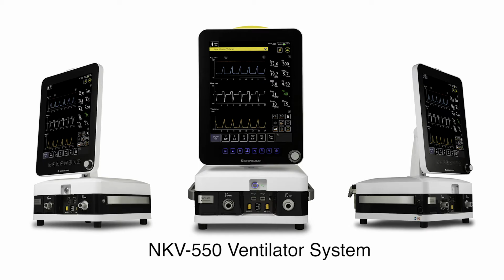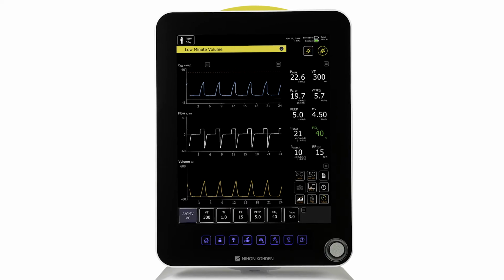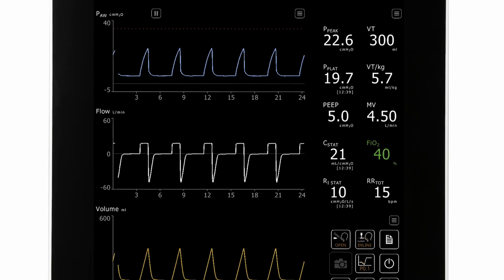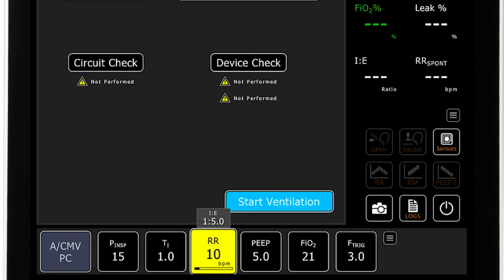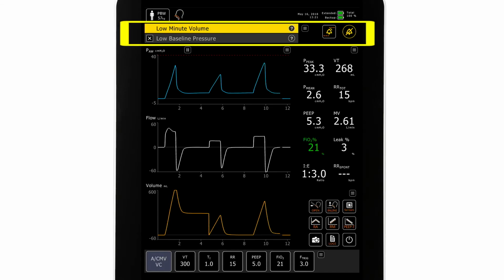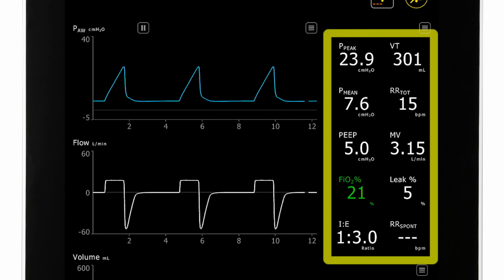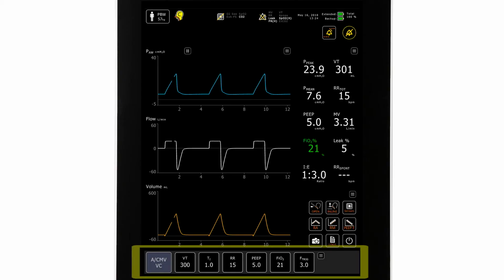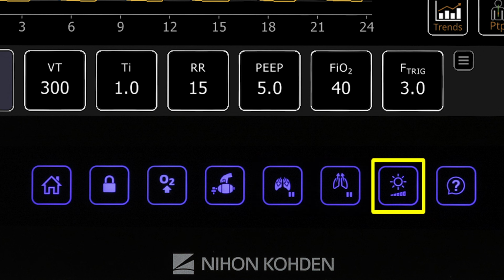Ventilators NKV 550 Product Video - Andar International + Nihon Kohden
Ventilators for Hospital use in the Caribbean.